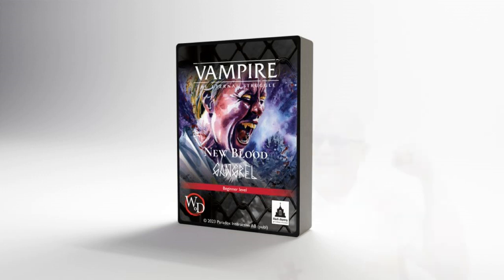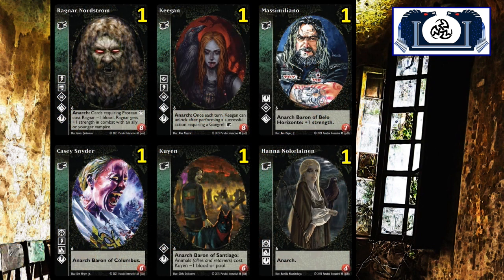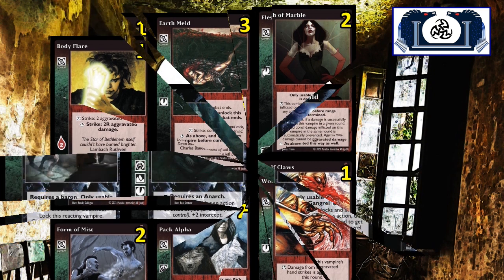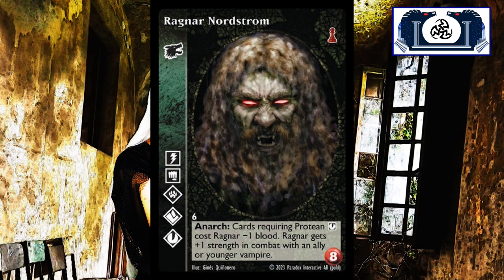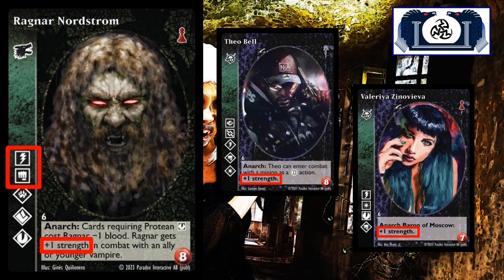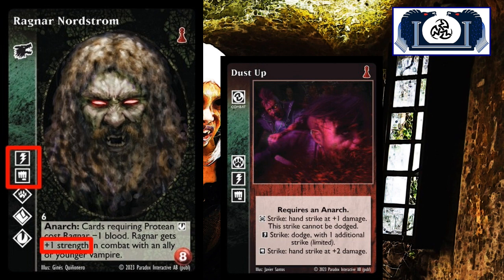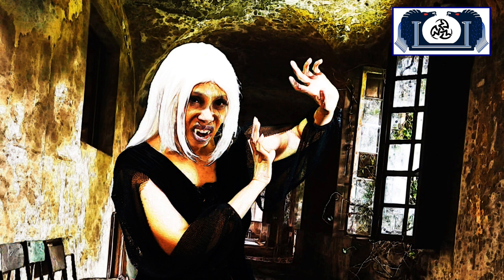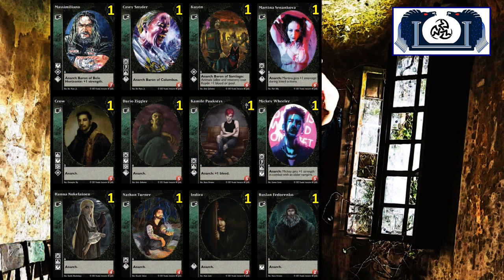RBTL - VTES - Episode 0032 - New Blood - Gangrel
Breaking down the 54 card set.
New Vampires.
Crypt ideas.
Library inclusions.

THANKS!!!